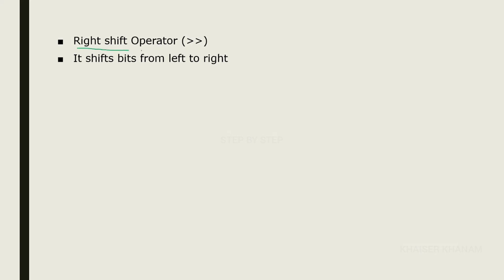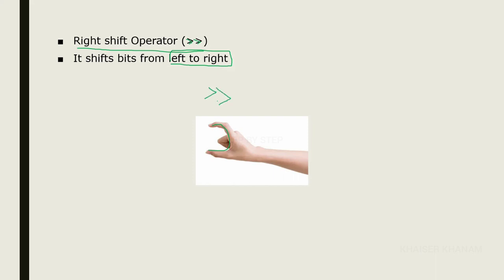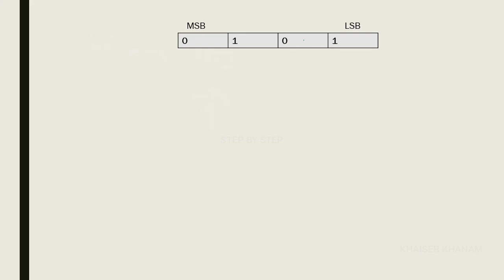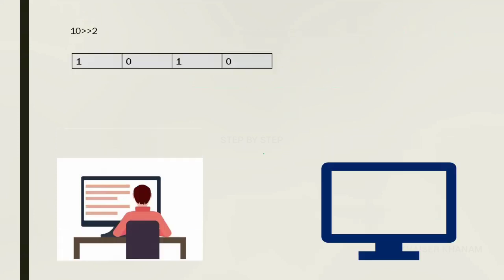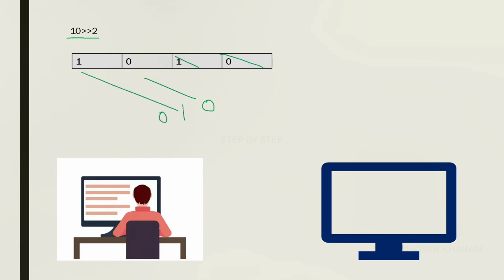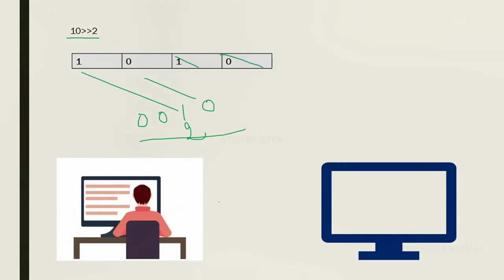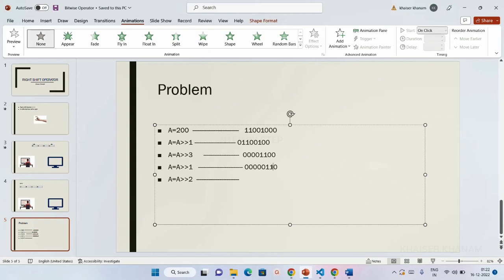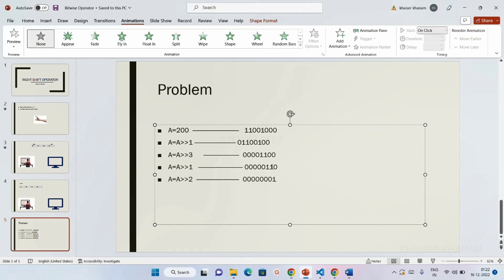Right Shift Operator || JavaScript tutorial for Beginners || Tutorial - 20